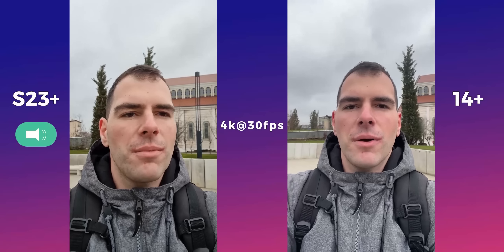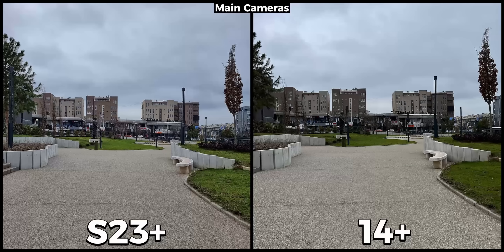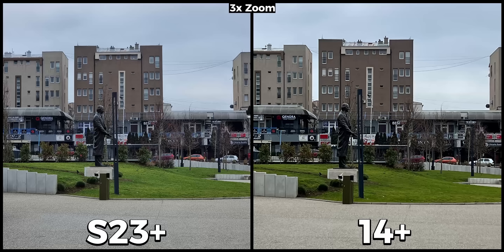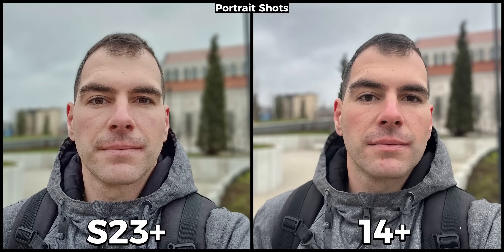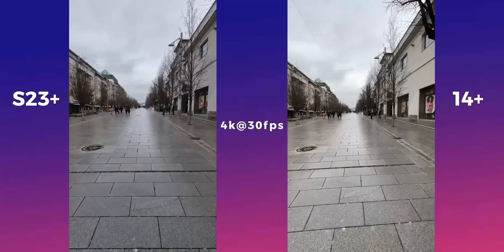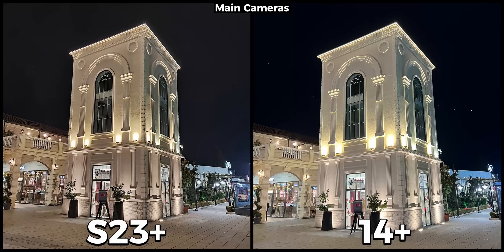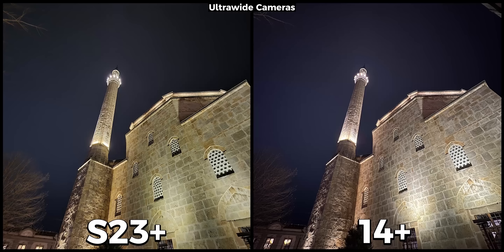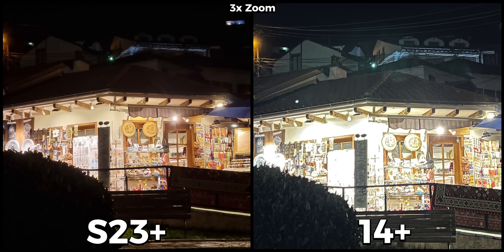Samsung Galaxy S23 Plus vs iPhone 14 Plus Camera Test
Camera Comparison between the brand new Samsung Galaxy S23+ against its biggest rival at this size and price the iPhone 14+!

Some important thing to notice:

1. Every daylight picture is taken in auto mode without adjusting any of the settings and they are being displayed without edits!
2. Videos are recorded at 4k@30fps!
3. All pictures during night are taken with night mode enabled with automatic seconds!
4. Please be nice in the comment section below since every mean word is automatically removed, and please don't try to scam my subscribers with giveaways that don't exist!

Samsung Galaxy S23+ Camera Specs:

50 MP f/1.8, OIS - Main Camera
12 MP f/2.2 - Ultrawide Camera
10 MP f/2.4, OIS - Telephoto
12 MP f/2.2 - Front Camera

4320p@24/30fps
2160p@30/60fps
1080p@30/60/240fps
2160p@30/60fps - Front

iPhone 14+ Camera Specs:

12 MP f/1.6 OIS - Main Camera
12 MP f/2.4 - Ultrawide Camera
12 MP f/1.9 - Front Camera

2160p@24/25/30/60fps
1080p@25/30/60/120/240
2160p@30/60fps - Front

00:00 - Intro
00:20 - Rear Cameras Day
02:53 - Portrait Shots
03:30 - Front Cameras
04:12 - Videos
05:11 - Front Cameras Night
05:47 - Rear Cameras Night

[Background Music]
Song: MusicbyAden - Fiji

[Background Music]
Song: Sapajou - I'll Meet You There